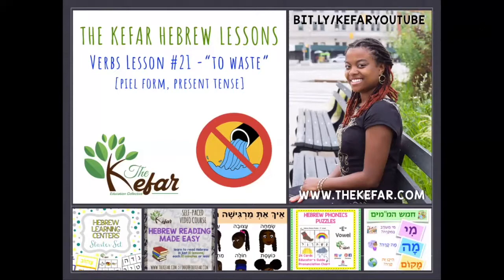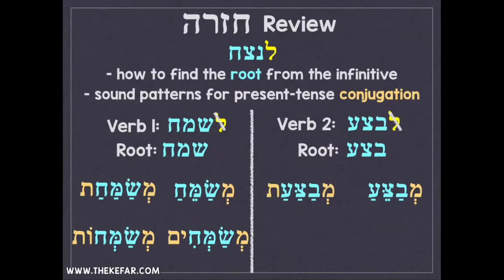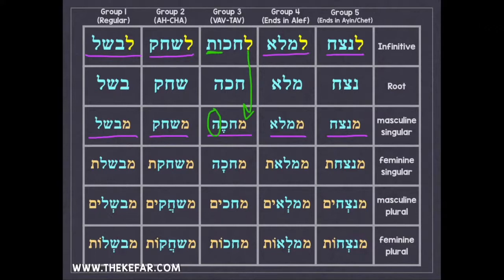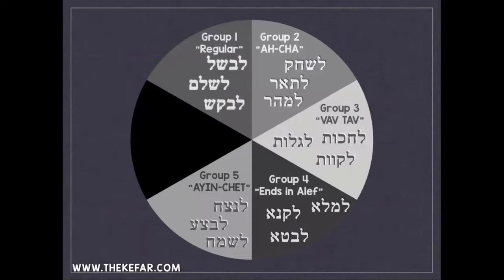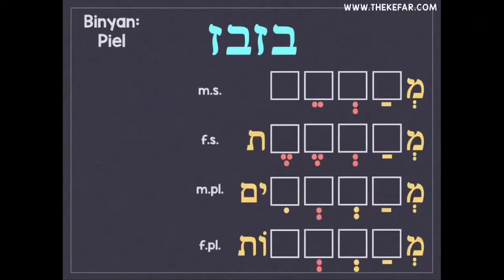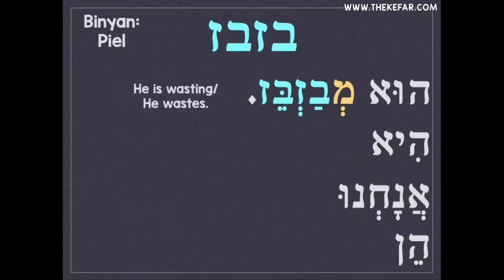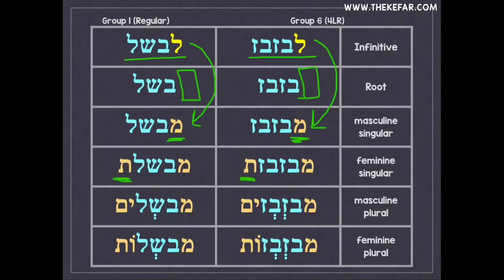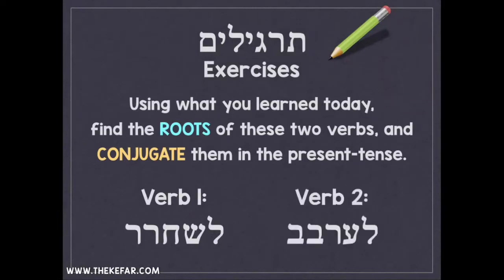Hebrew Verbs Lesson #21 - The Kefar Hebrew Lessons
Shalom! It's T'helah from The Kefar with my 21st Hebrew Verbs lesson. We're continuing with a 6th present-tense piel conjugation pattern.

LEARN HEBREW TODAY: Check out to see current courses and/or to schedule private lessons.

If you're new to verbs or need to get caught up on previous lessons, you can find my Hebrew Verbs playlist